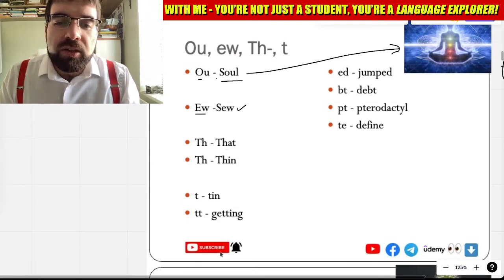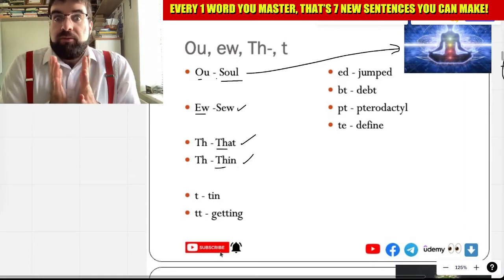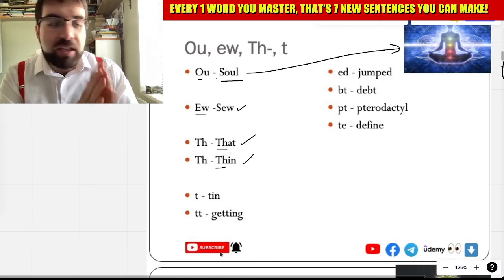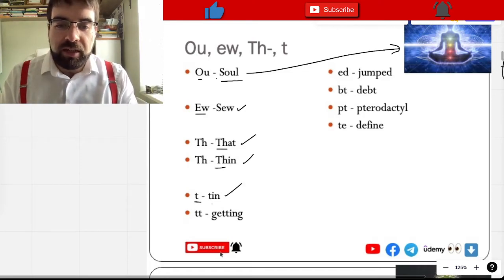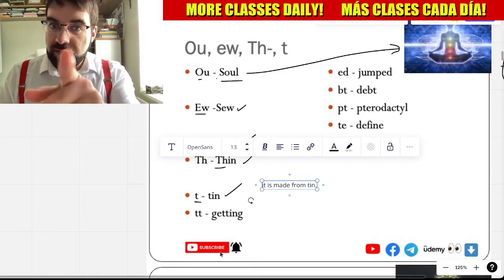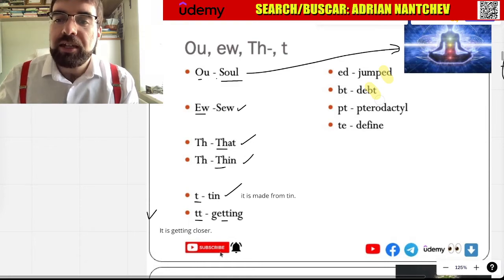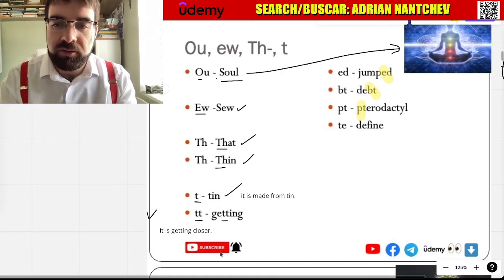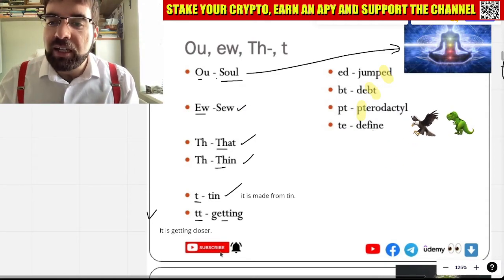Ou, ew, Th-, t, English Phonics #6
Ou - Soul

Ew -Sew

Th - That
Th - Thin

t - tin
tt - getting
ed - jumped
bt - debt
pt - pterodactyl
te - define